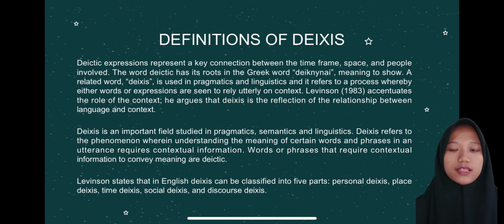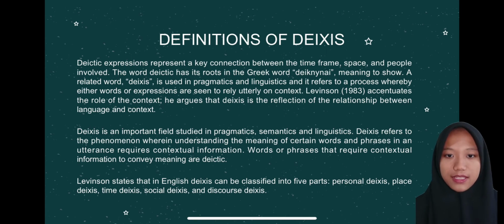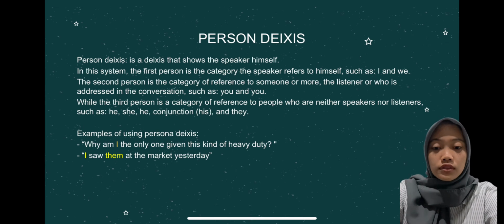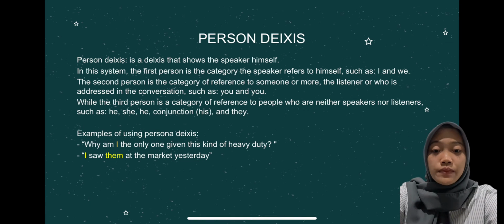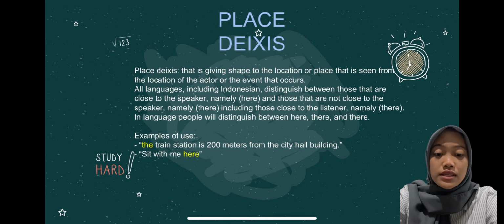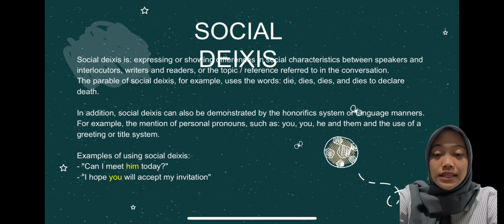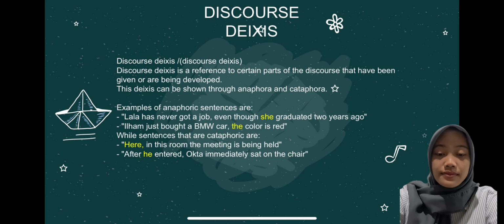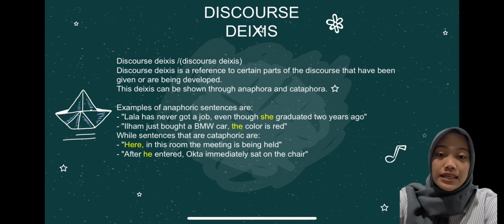DEIXIS PRESENTATION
By eight group
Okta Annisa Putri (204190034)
Ega kurota aini binly (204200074)
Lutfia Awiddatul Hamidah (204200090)